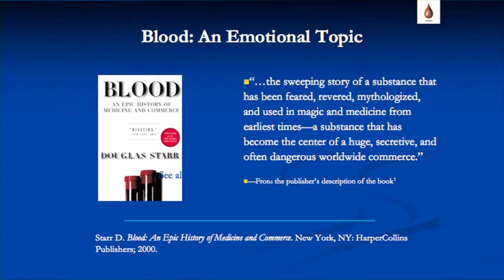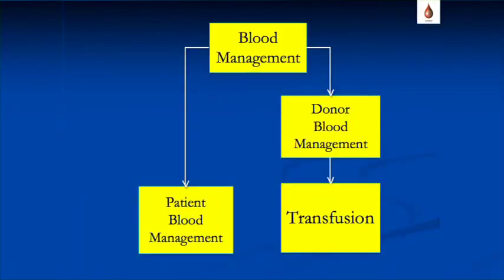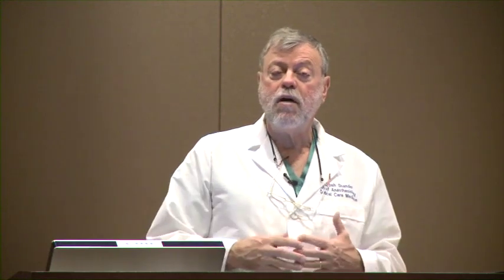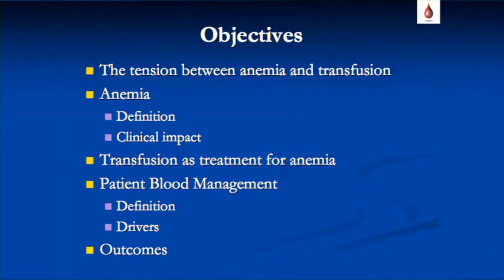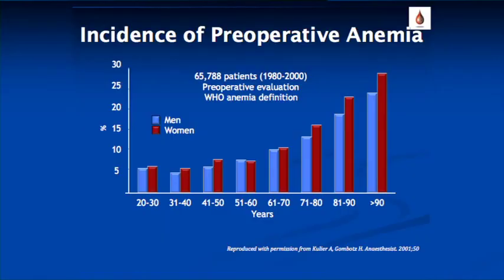Patient Blood Management: Aryeh Shander, MD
Patient Blood Management presentation given by Aryeh Shander, MD, FCCM, FCCP, Chief, Department of Anesthesiology, Critical Care Medicine, Pain Management and Hyperbaric Medicine; Englewood Hospital and Medical Center

Executive Medical Director, The Institute for Patient Blood Management and Bloodless Medicine and Surgery at Englewood Hospital and Medical Center